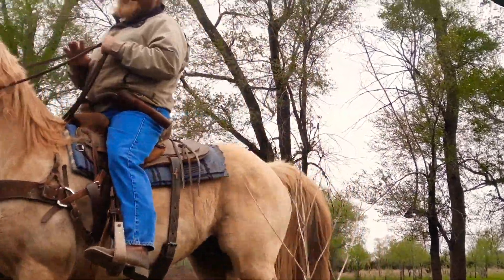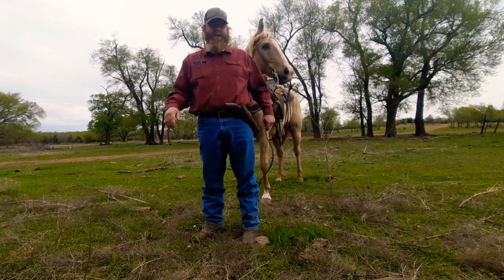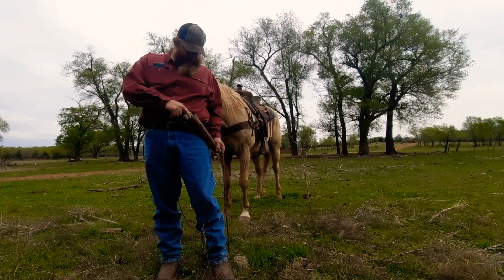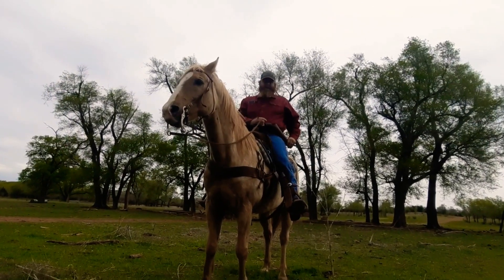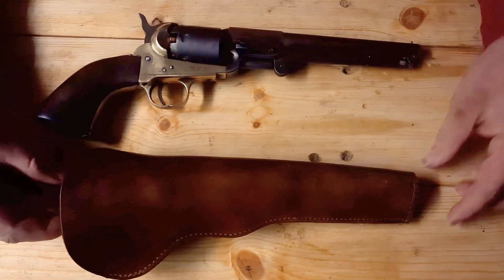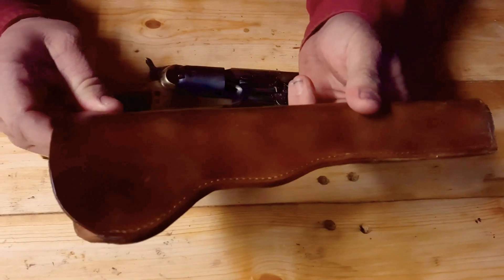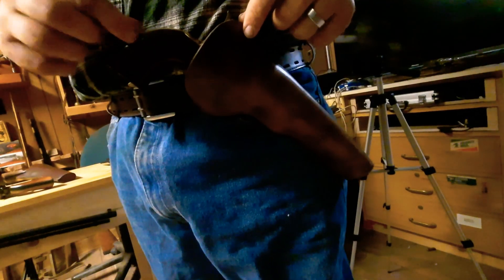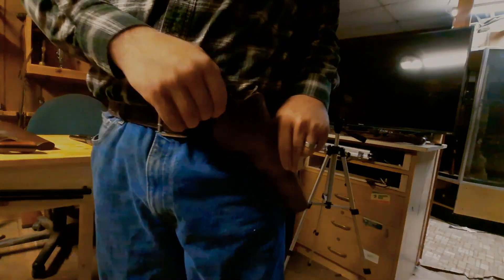Slim Jim crossdraw holster by Duke Frazier